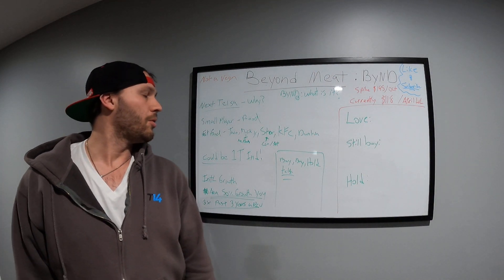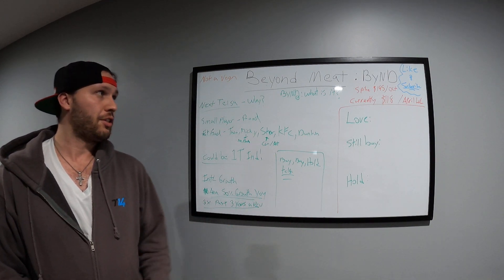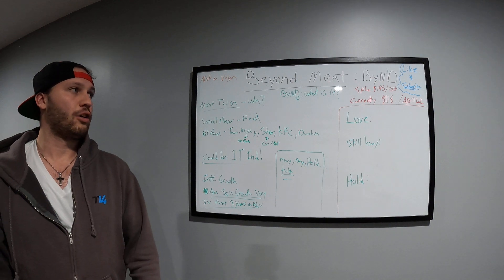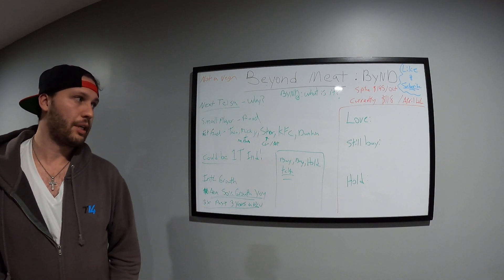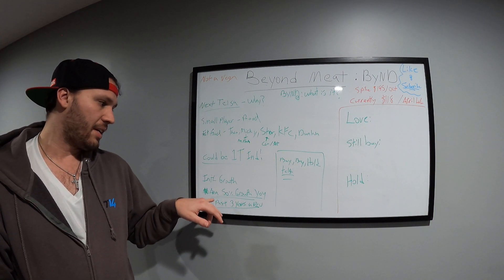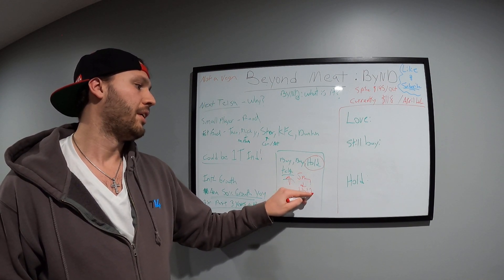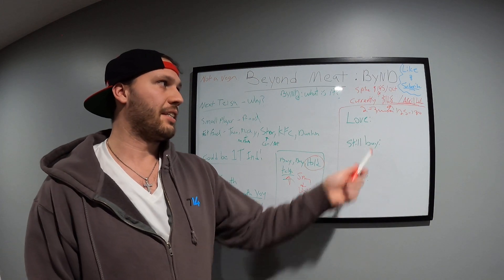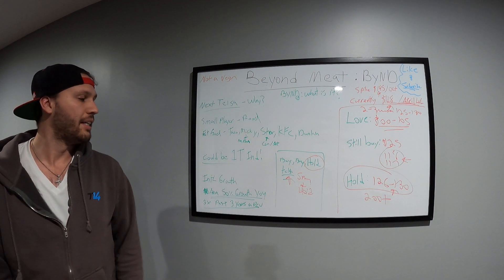Beyond Meat | BYND Next Tesla for 2021!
Calling it now, Beyond Meat is the next Tesla for 2021!